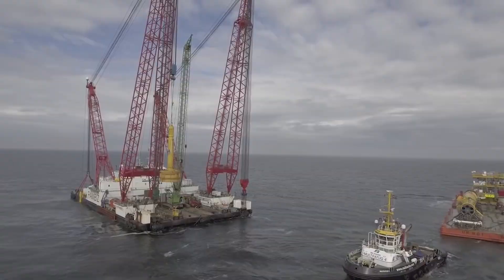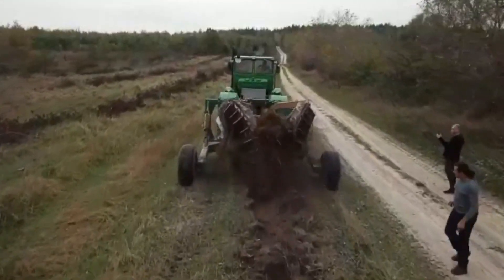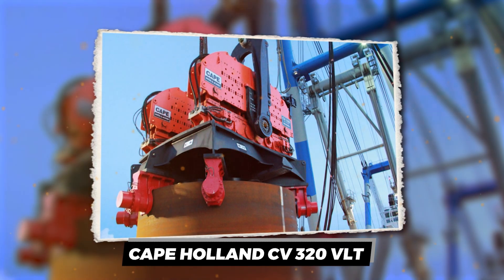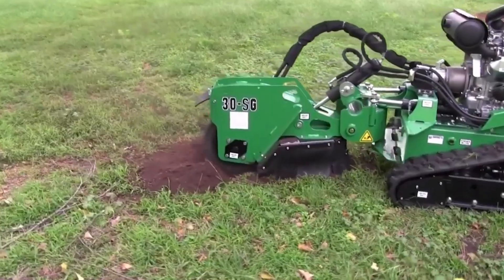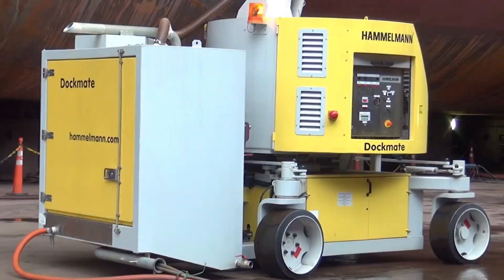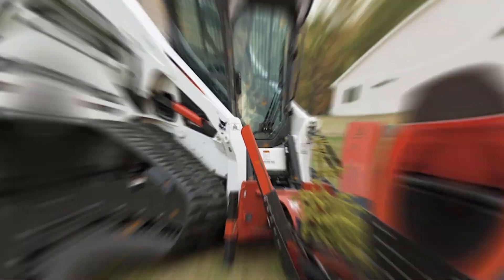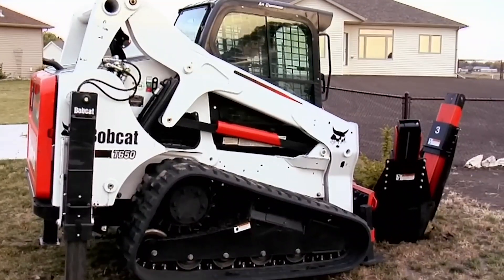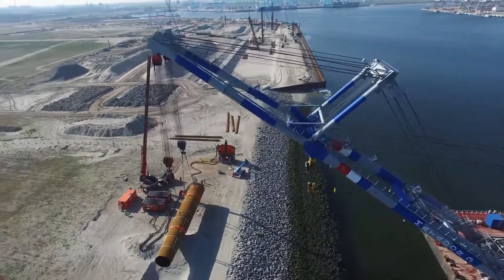44 MUST SEE Heavy Machines & POWERFUL Attachments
Chapters:
00:00 Overview
00:55 Savannah 1720
02:52 Maca Tufa Cutter
04:41 Cape Holland CV 320
06:07 Red Roo SG30
07:47 FAM SR 800
09:18 Hammelmann Dockmate
10:57 Bobcat Tree Spade
12:46 Komatsu WX 07
14:27 Like and Comment